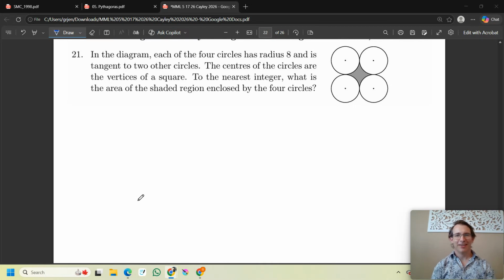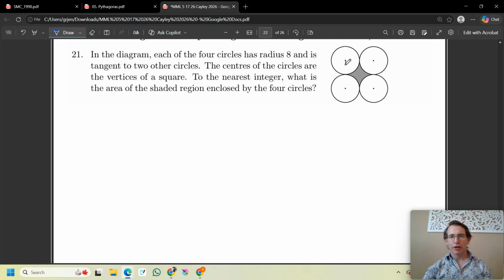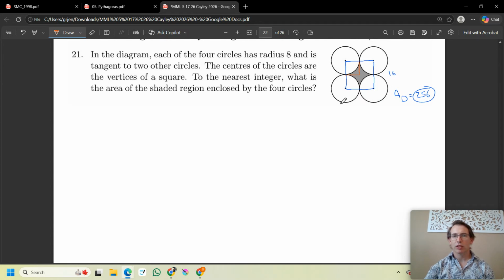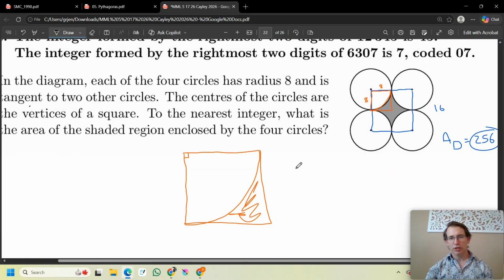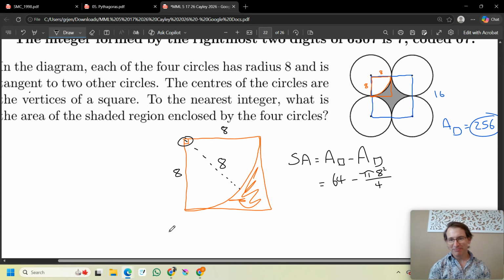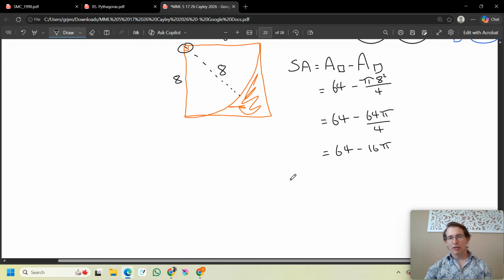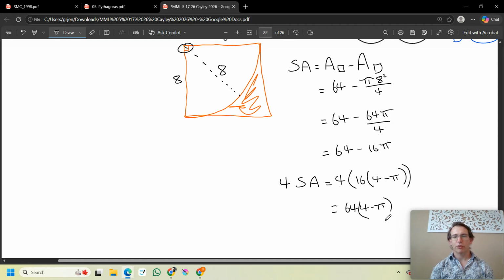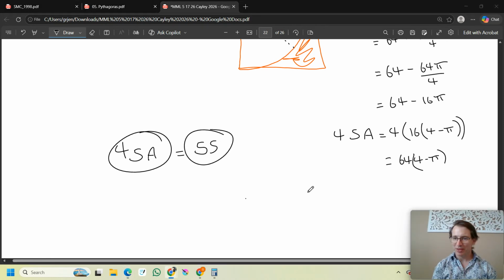Cayley 2026 Question 21